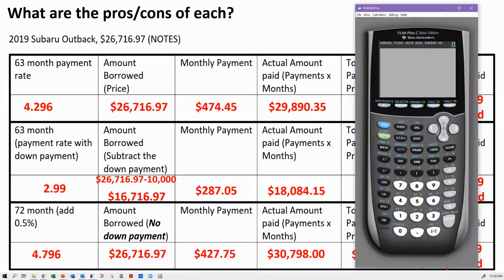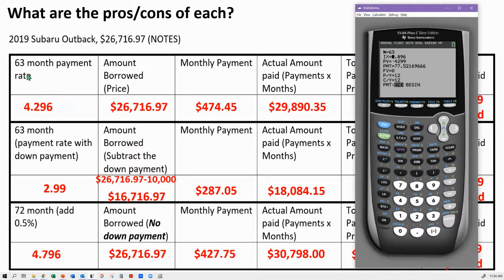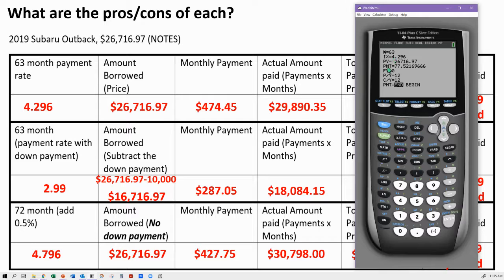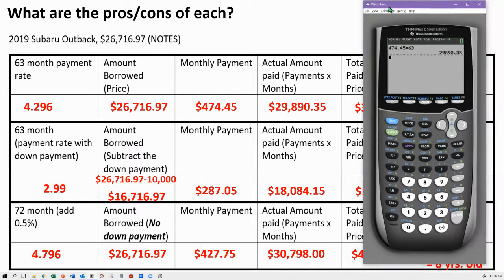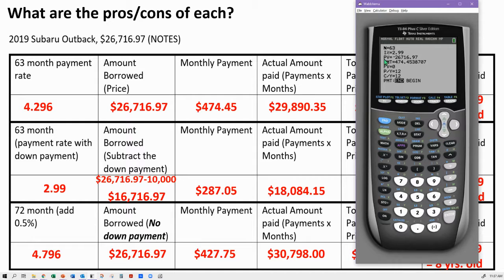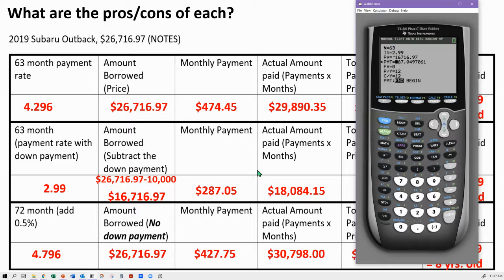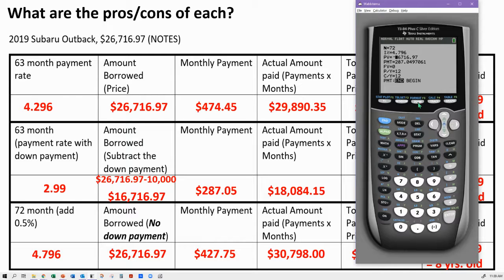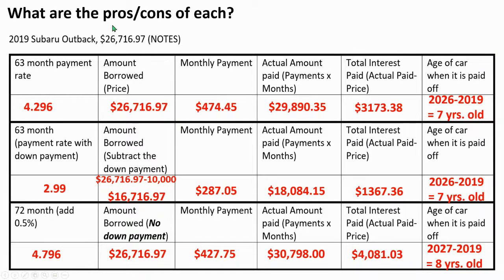Lesson 10.1: Car Loan & TVM Solver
Intro Car Loan activity examples with TVM solver.